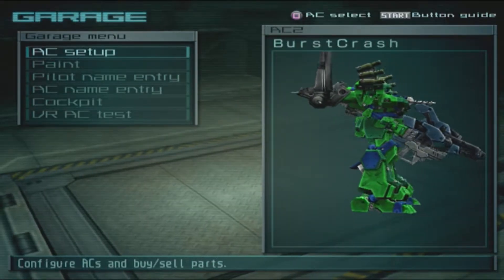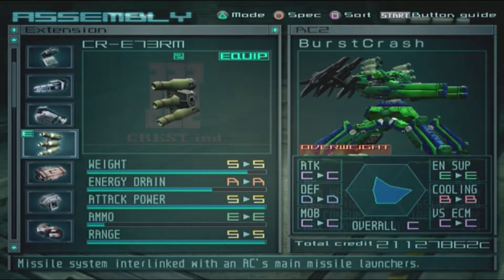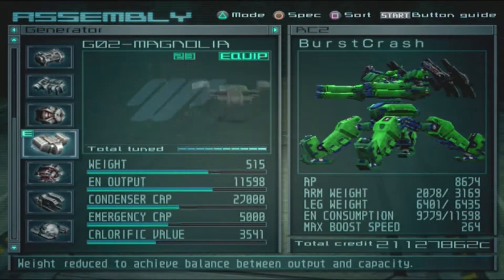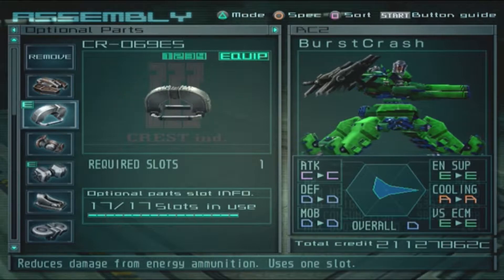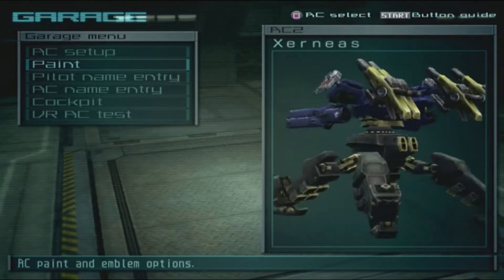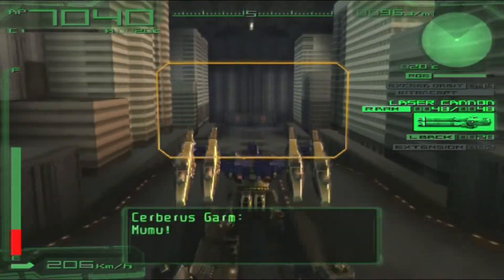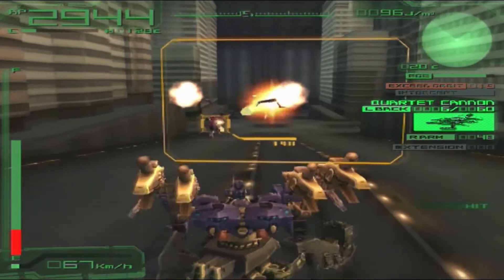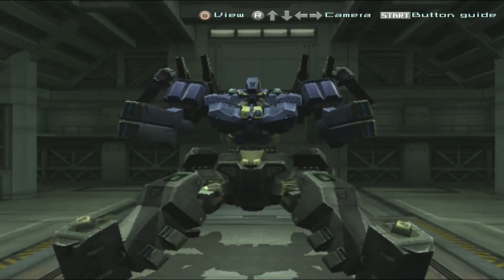Pokemon to AC S2 Ep12 : Xerneas